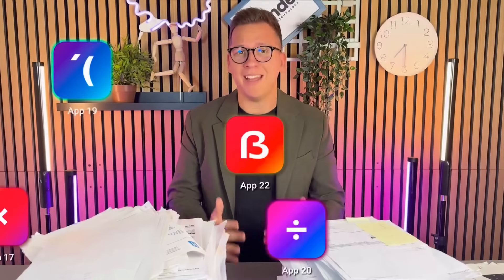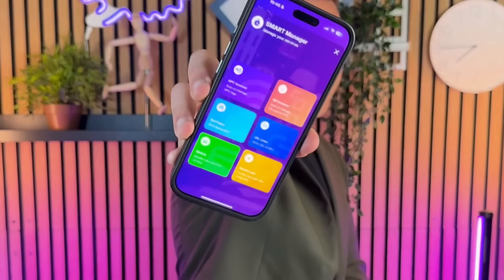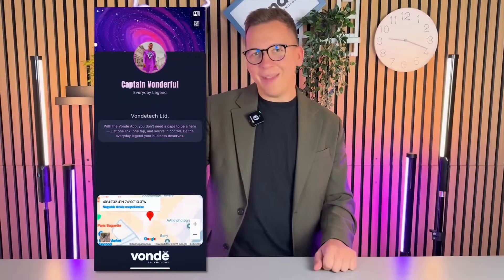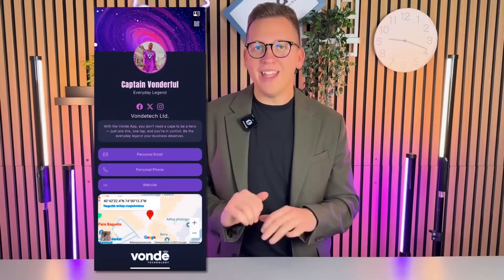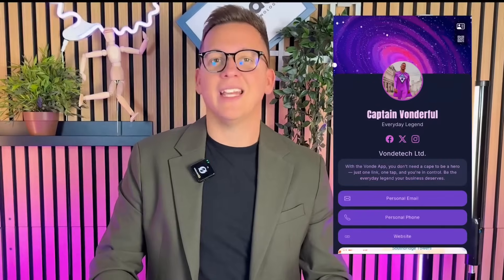Vonde Pro App | Overview | One platform. Endless possibilities.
Say goodbye to paper!
Tired of juggling too many apps?
With Vonde, everything you need is in one place.
Business cards, links, stats, and Wallet – all just one tap away.

Meet Captain Vonderful – your guide to smarter digital tools and smoother connections.
He’ll show you how the Vonde Pro App brings everything together in one powerful platform.

Vonde Pro App is a multifunctional digital toolkit that takes your networking to the next level – whether you're introducing your business, launching a campaign, or managing an event.

Create a personalized Biopage, generate dynamic QR codes, control NFC tools, and add your smart card to Apple Wallet – all with an intuitive interface and zero technical hassle.

Fast. Modern. Polished.
Your entire digital presence – finally in your hands.

Features that elevate your digital presence:
- Biopage – personalized, shareable micro-sites you design
- QR & NFC management – full control and generation within the app
- Real-time analytics – track every tap, click, and visit
- Link shortening & campaign tracking – built for marketers
- Apple Wallet integration – your smart card, always with you

Vonde Pro App is made for professionals who take their digital presence seriously – consultants, salespeople, freelancers, and event organizers who don’t just want to be reachable, but unforgettable.
It’s for those who appreciate a polished first impression, instant connections, and having their data finally working for them.

Note:
Vonde Pro App is constantly evolving – features, templates, and services may change over time. We reserve the right to make adjustments.

And always: Be Vonderful.

Chapters:

00:00 - Introduction
00:12 - The Problem
00:24 - The Solution
00:29 - Physical Tools
00:47 - Target Audience
00:54 - Digital Multitool
01:09 - QR & NFC in Action
01:21 - Wallet Integration
01:27 - Biopage Showcase
01:43 - Stats & Analytics
01:58 - Real-time Updates
02:21 - Summary
02:39 - Closing